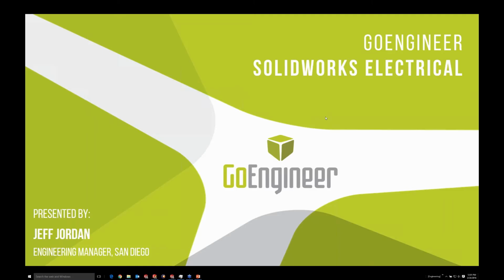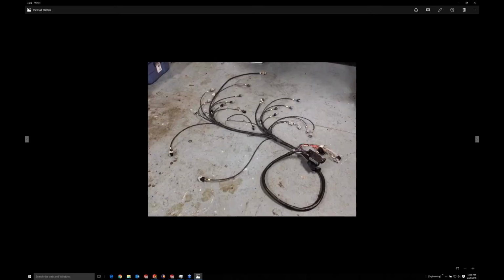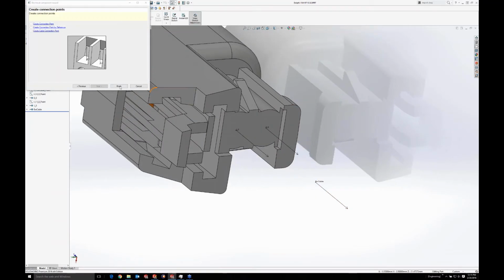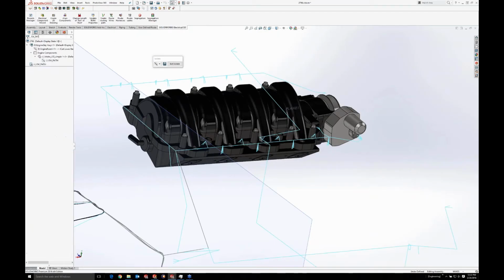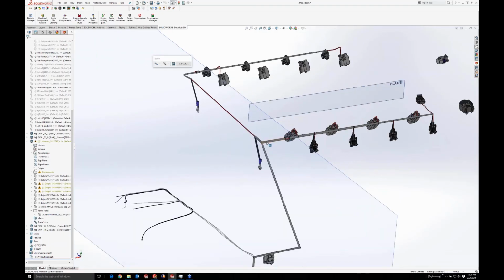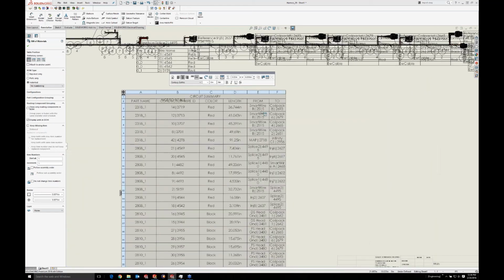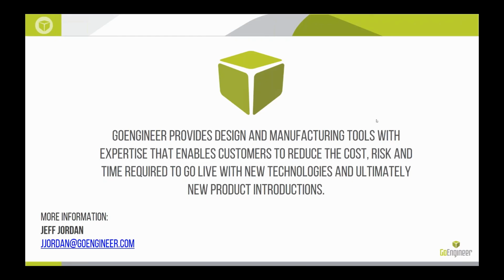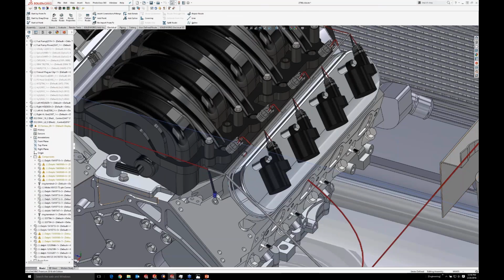SOLIDWORKS Electrical - Automotive Harnessing Part 2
Learn about the Electrical Content Wizard and setting up your 3D parts for routing, to automatically routing wires and cables, to flattened harnesses and manufacturing documents.  Check part 1 for manufacturer's part info, wires and wire styles, and reporting!  Webinar presented by Jeff Jordan of GoEngineer.